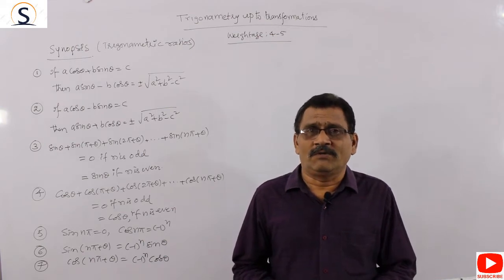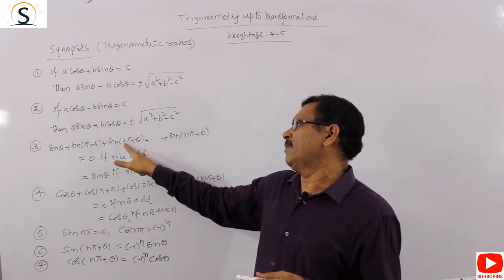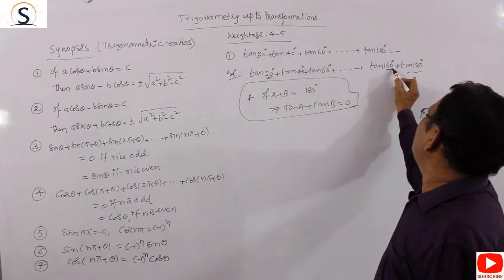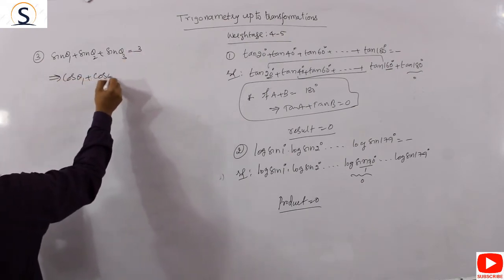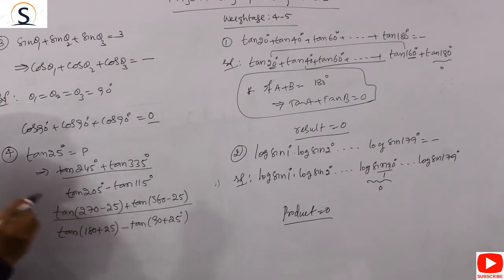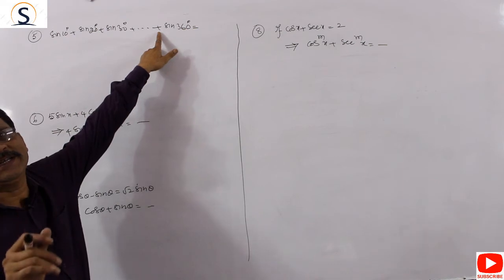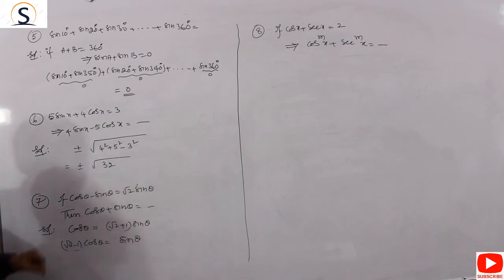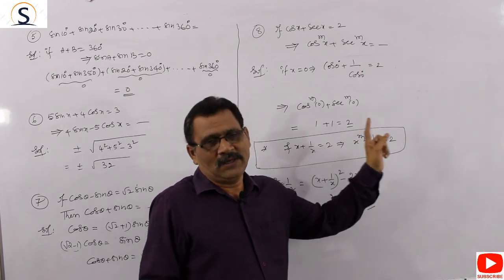ECET MATHS TRIGONOMETRIC RATIOS (TRIGONOMETRY PART 1)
In this video we have discussed about a chapter in trigonometry upto transformations that is trigonometric ratios.In this video i briefly discussed all the main points and few model questions which were asked in the previous exam papers.continue watching my other parts for more detail in this chapter.if students have any doubts regarding this topic you can ask in the comment section.
SATYA INSTITUTE WELCOMES U